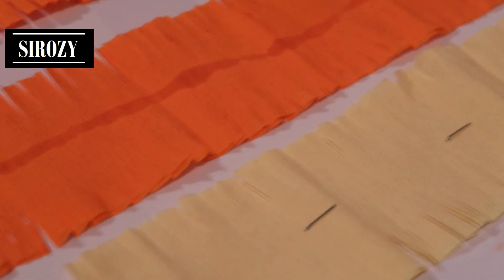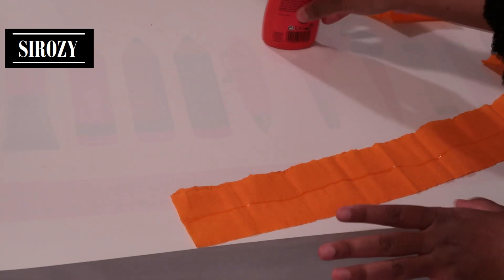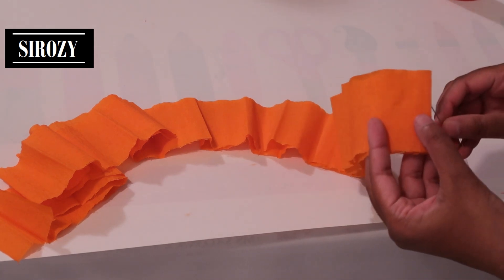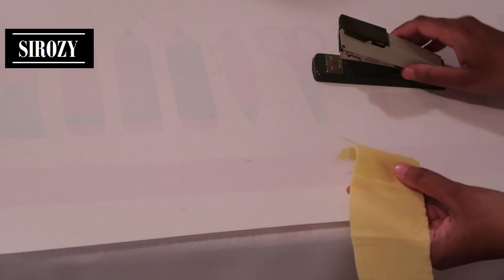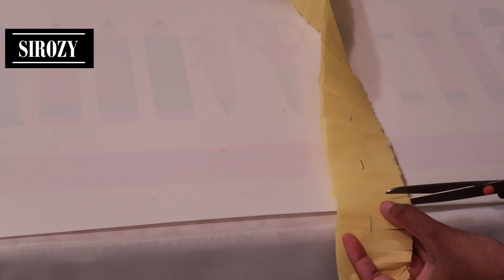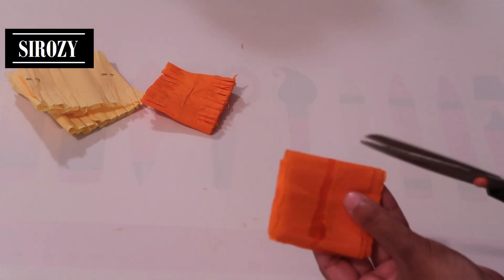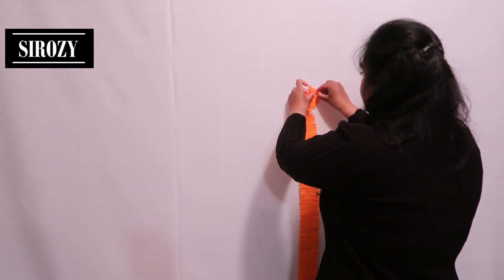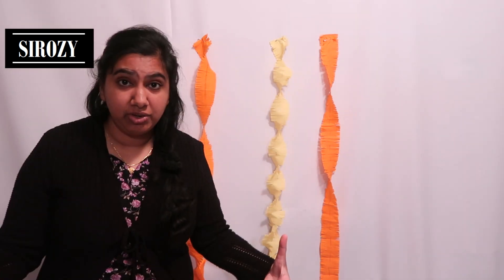How To Make Fringed Swirl Garland | Crepe Paper Party Decoration DIY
3 Different ways you can easily make these crepe paper swirl garland for any party or occasion. Easy to make at home for decoration.

In this video I will show you how to make:
1) Fringed Garland streamers
2) Swirls
3) Different ways to make swirls and 3 different ways how to fold garlands.

Can be used as a room decor or party decoration. Suitable for a birthday party or any other occasion or event.

This can also be used for festivals like Diwali (also known as Deepavali or festival of lights) and for Navratri.